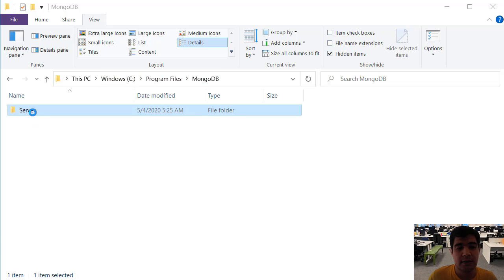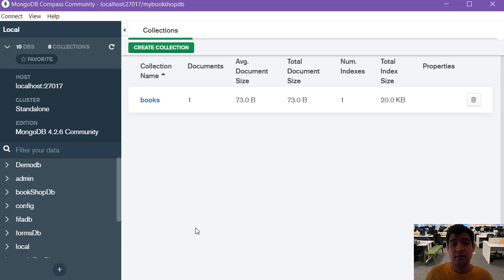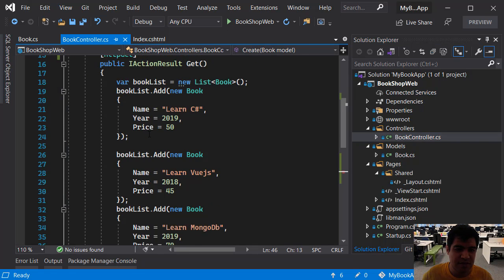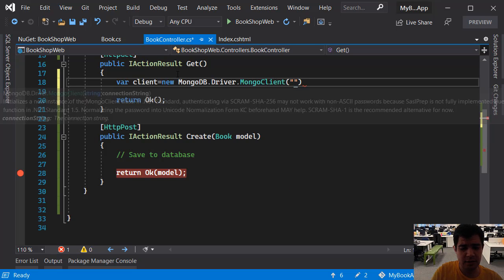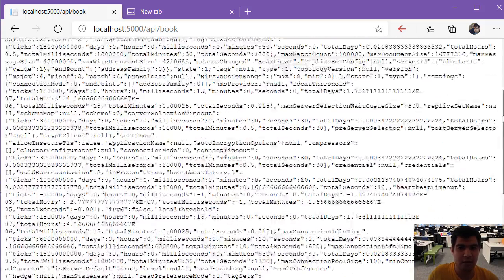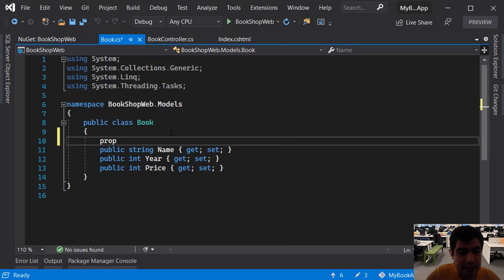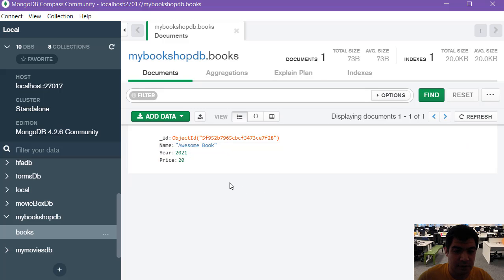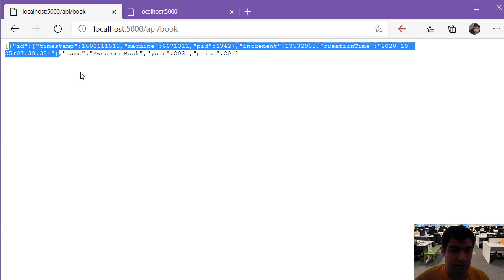06 - Using MongoDb as database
Let's add MongoDb to our project and save data.